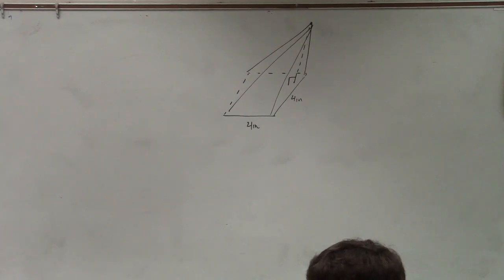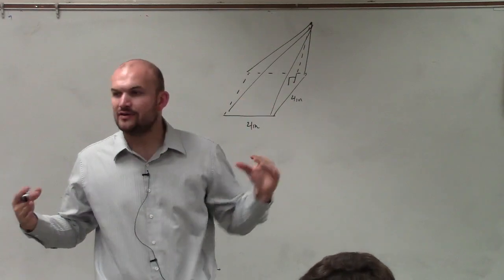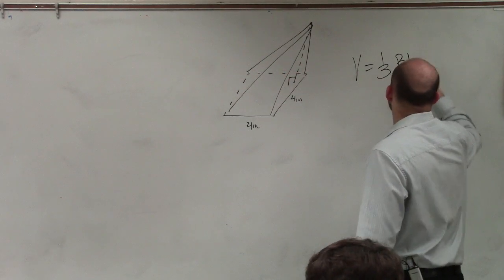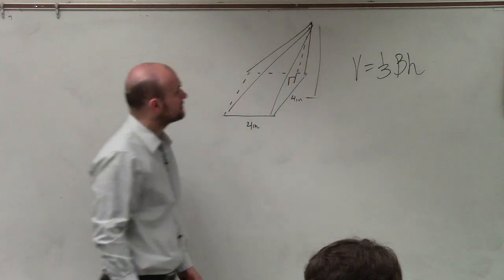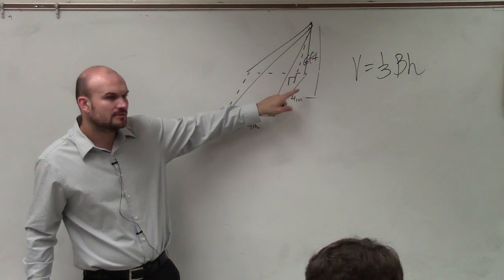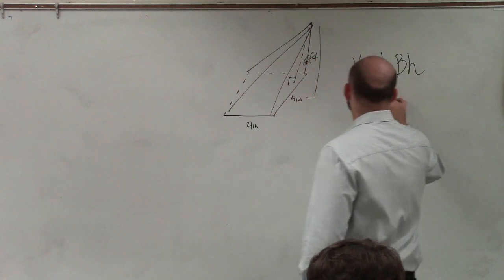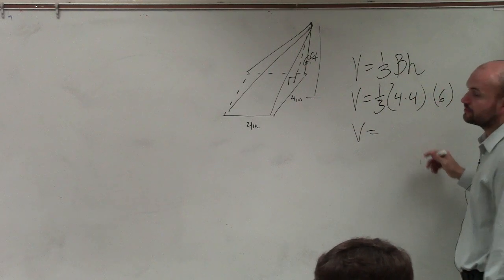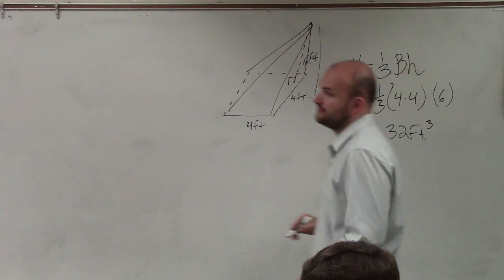How to find the volume of an oblique pyramid